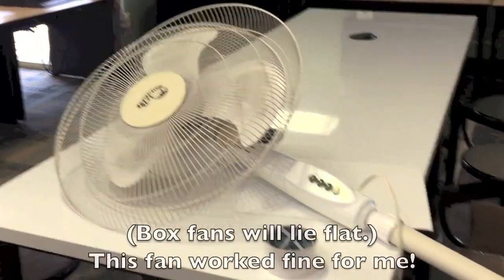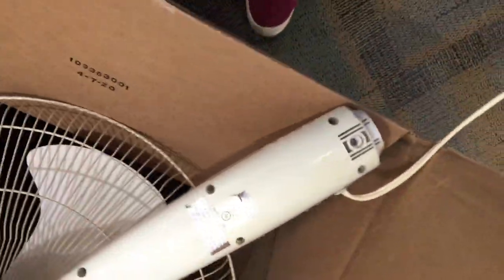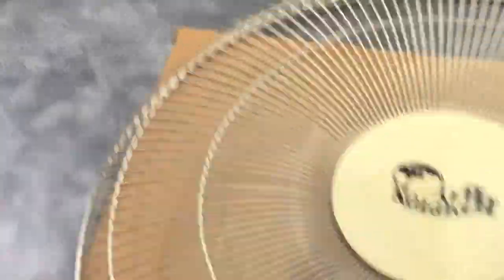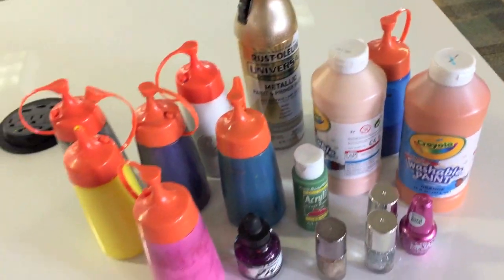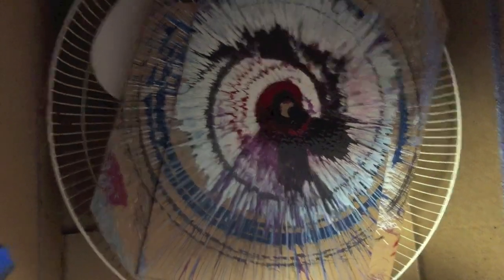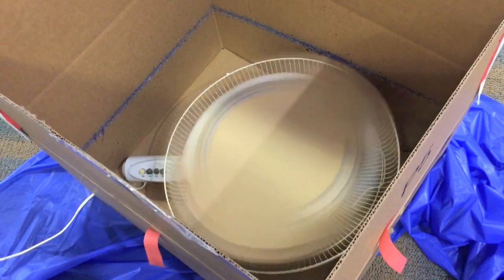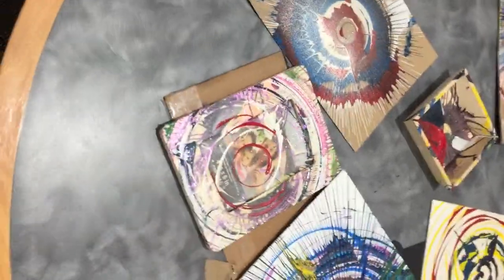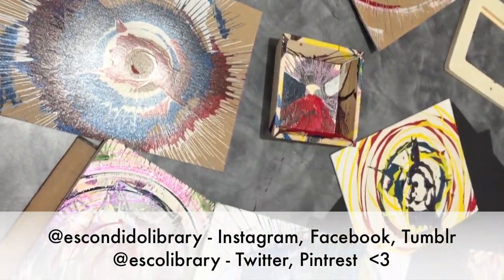Spin Art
This was our scheduled craft for Artsy Adults in May 2020, but we had to postpone it due to quarantine. We hope that you find inspiration with this video and get to try out spin art at home! It's a very cheap and fun craft to try if you have a spare fan lying around.

Tag us with your spin art results!

Instagram, Facebook, and Tumblr- @escondidolibrary
Twitter and Pintrest  - @escondidolibrary